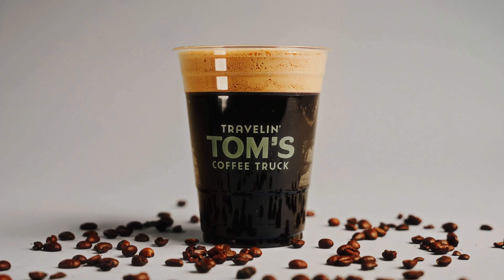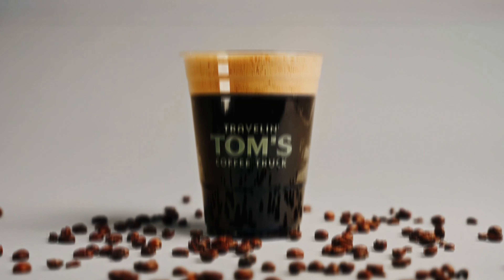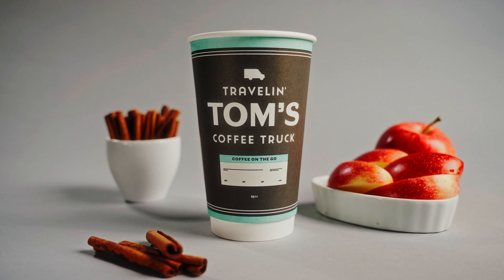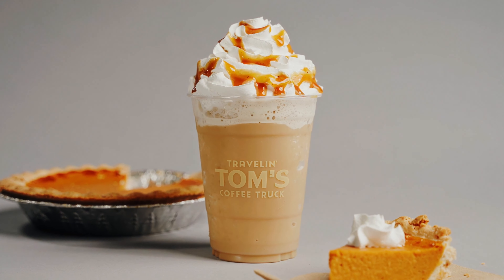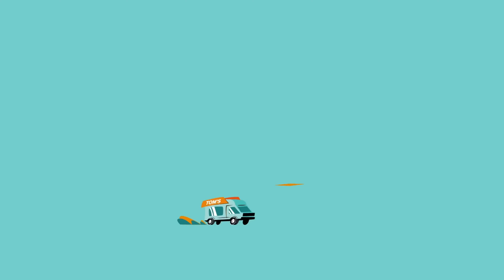Travelin' Tom's Coffee Truck: Discover Our Irresistible Flavor Offerings! ☕ 🚚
Welcome to Travelin' Toms Coffee Truck, where we're on a mission to make your daily caffeine fix an unforgettable experience! In this video, we're excited to give you a sneak peek of our delectable flavor offerings that will leave your taste buds craving more. 🤤

Join us as we take you on a flavorful journey through our unique and carefully crafted coffee creations. From classics like our velvety smooth Lattes and bold Americanos to our innovative and mouth-watering signature beverages, there's a little something for every coffee connoisseur.

So hop on board and let us take you on a caffeine-fueled adventure as we showcase the passion and dedication that goes into each cup of Travelin' Toms coffee.

Stay caffeinated, my friends! ☕ 🚚 💨